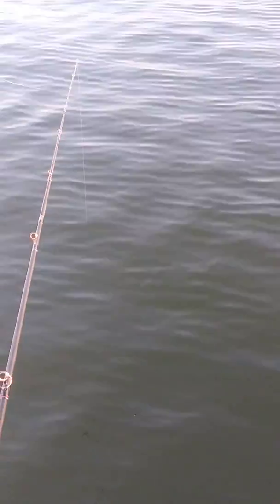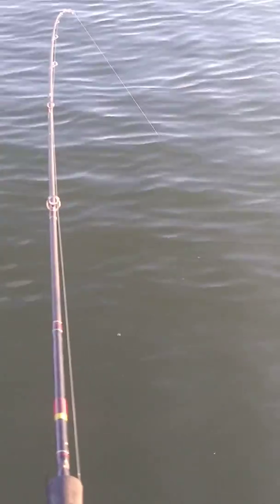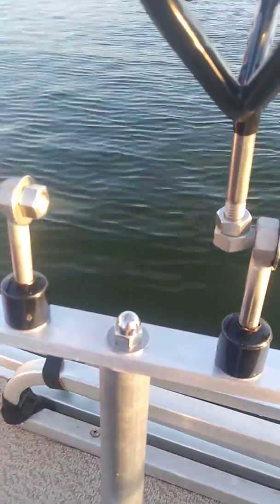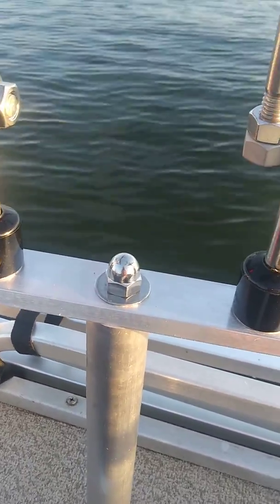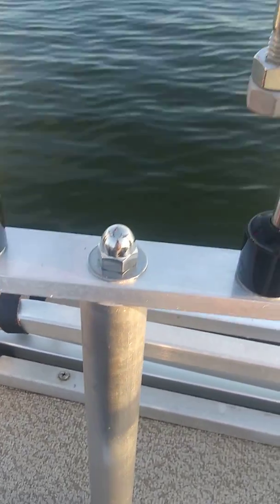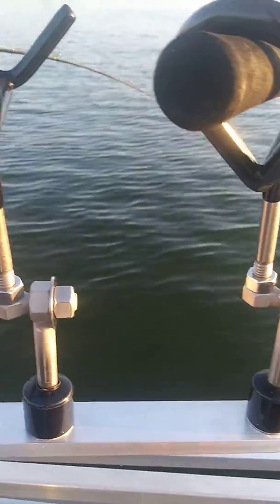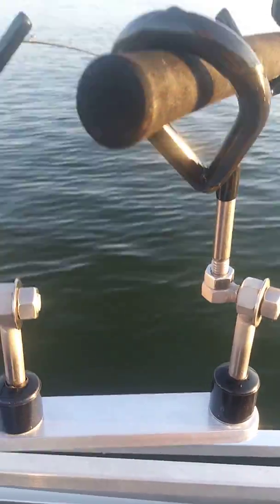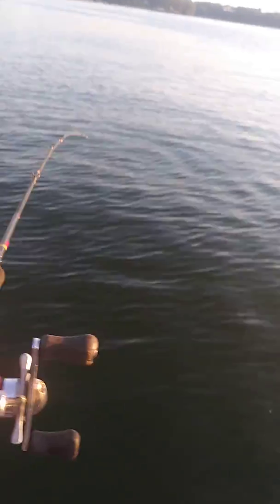Spider rigging solid T-bar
A rock solid spider rigging T-bar. Adjust and locks in all vertical and horizontal position. Elites Jr. Rod Holder Buddy is compatible with Driftmaster rod holders, Monster rod holders and more.